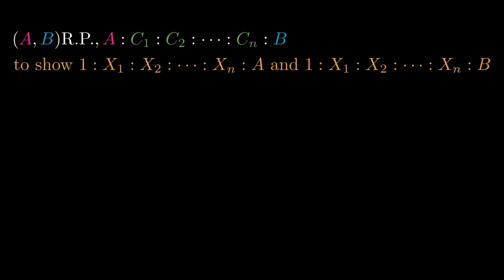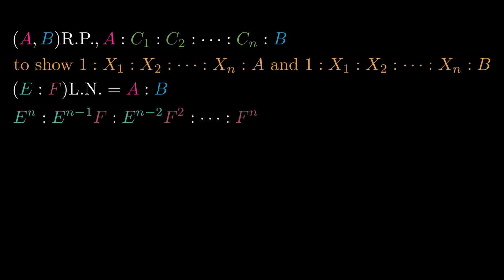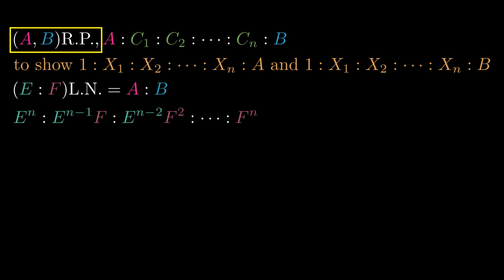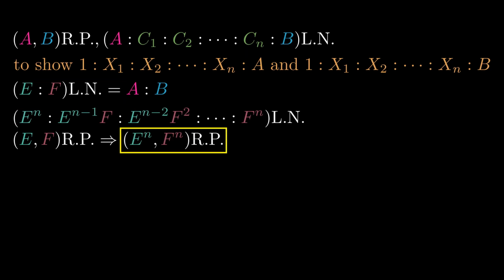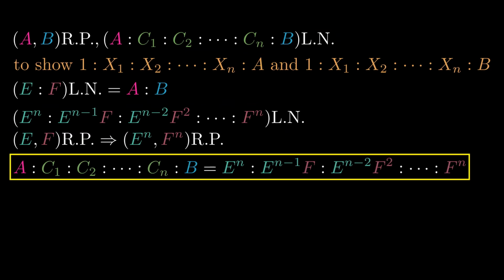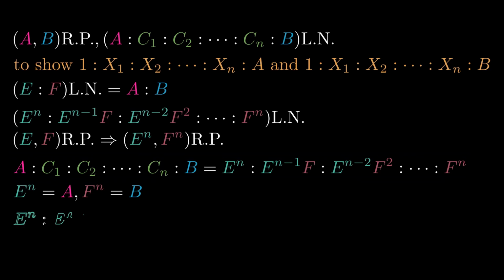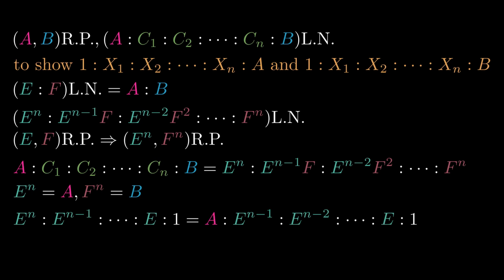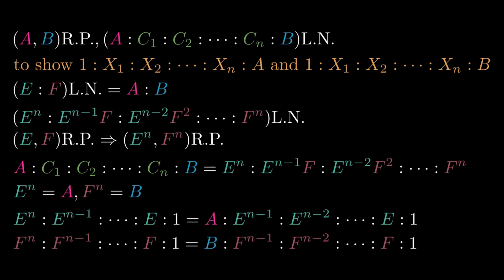Euclid Elements -- Proposition 8.9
Given a continued proportion in least numbers, continued proportions of equal length can be made from its extremes.